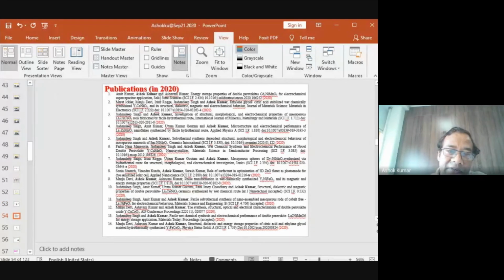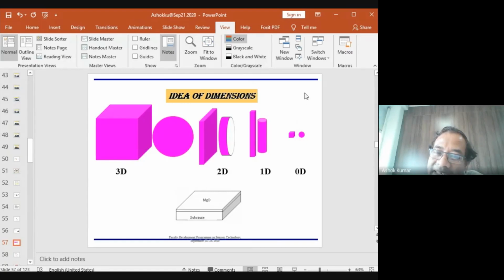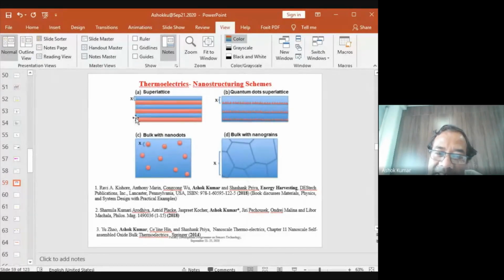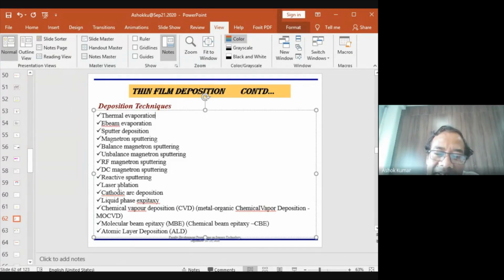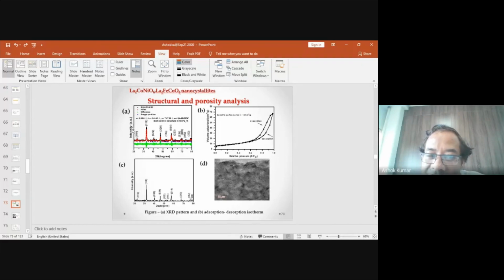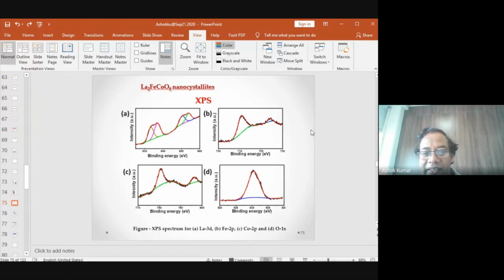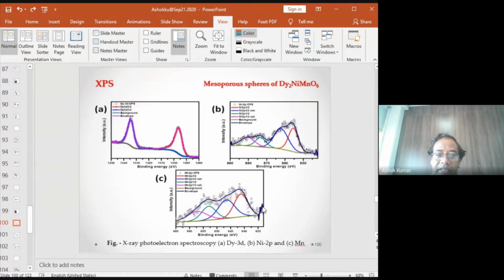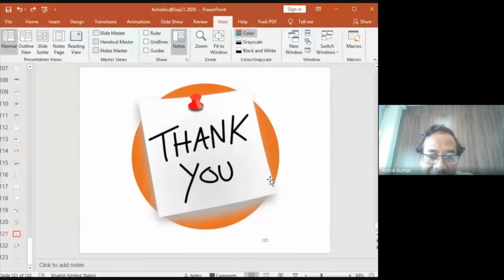Introduction to nanostructures material and nanosensors by Dr Ashok